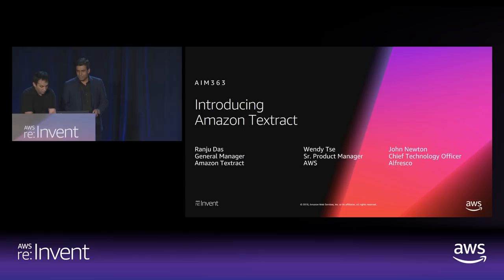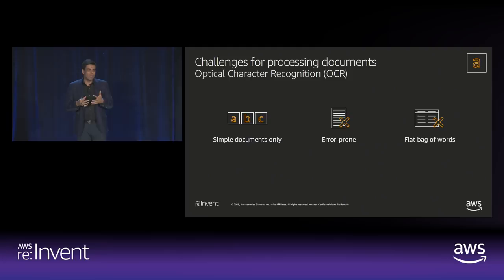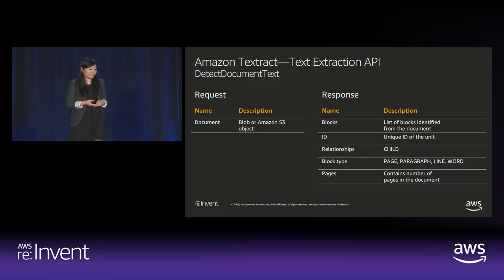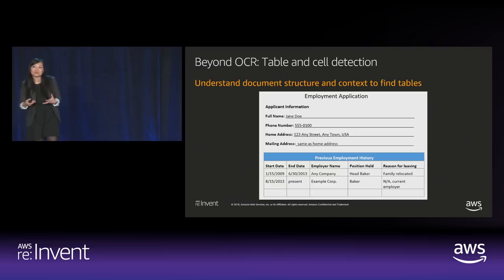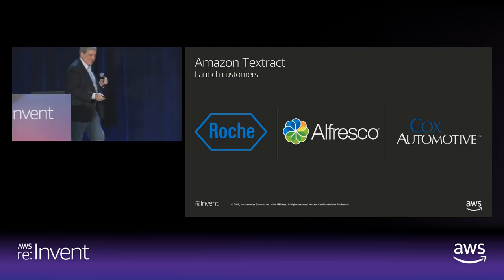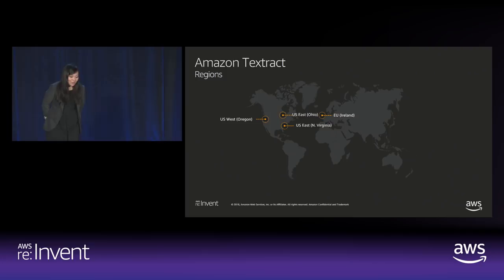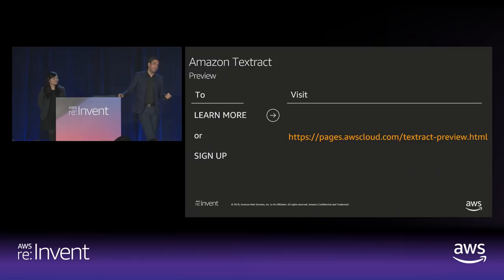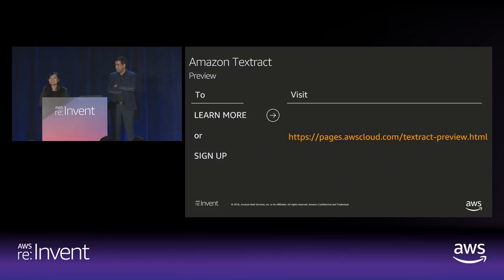AWS re:Invent 2018: [NEW LAUNCH!] Introducing Amazon Textract: Now in Preview (AIM363)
Amazon Textract enables you to easily extract text and data from virtually any document. Today, companies process millions of documents by manually entering the data or using customized optical character recognition solutions, which are prone to error and consume valuable resources. Join us to learn how Amazon Textract uses machine learning to simplify document processing by enabling fast and accurate text and data extraction so you can process millions of documents in hours.